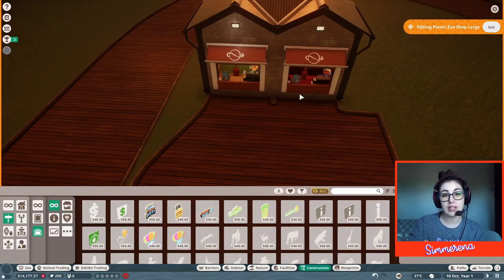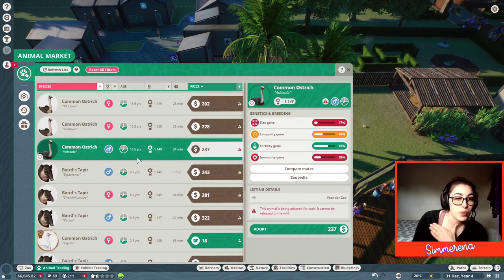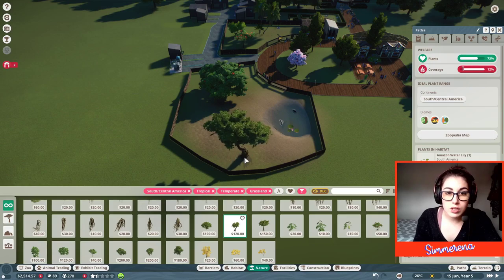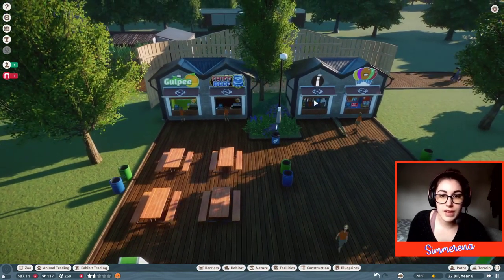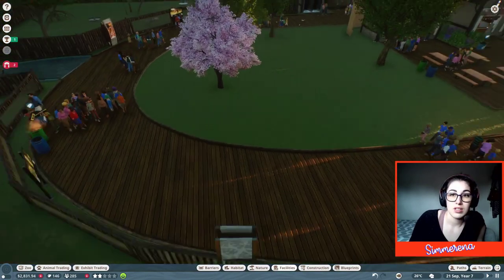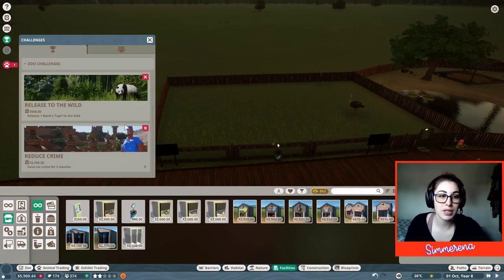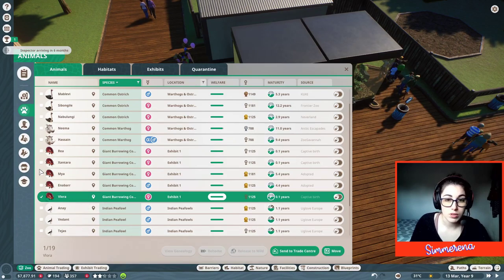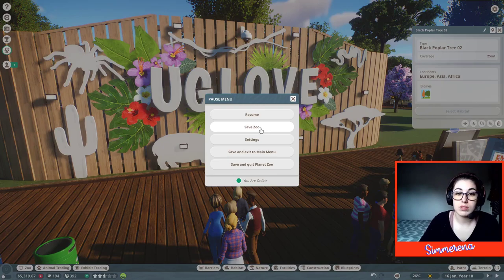Building a zoo for UGLY ANIMALS ONLY! - Planet Zoo Part 1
Showing some love to unconventionally beautiful creatures in Planet Zoo. I am obsessed with albino warthogs and baby aardvarks now thanks to this game.

Which 'ugly' animal would you put in the zoo? I stream every week on Twitch so you can swing by and tell me how to be a better zoo builder.